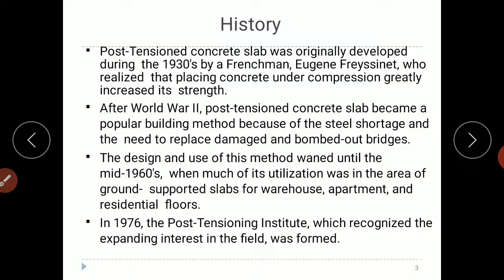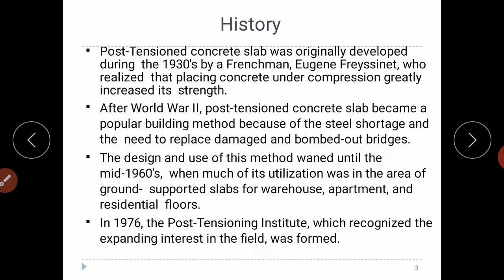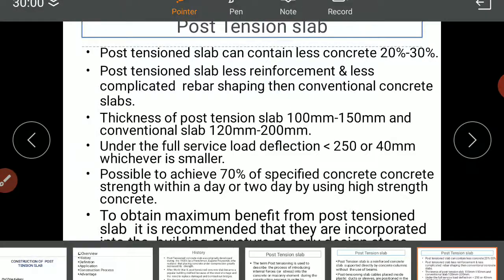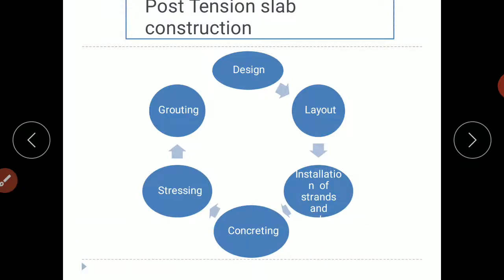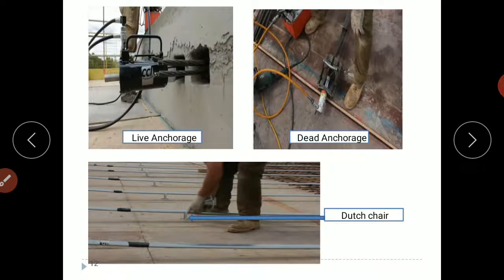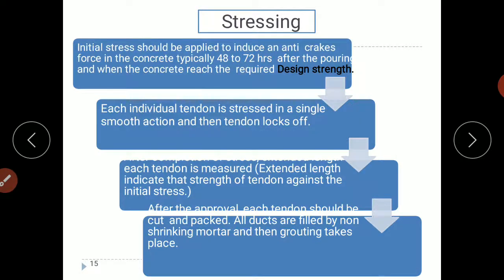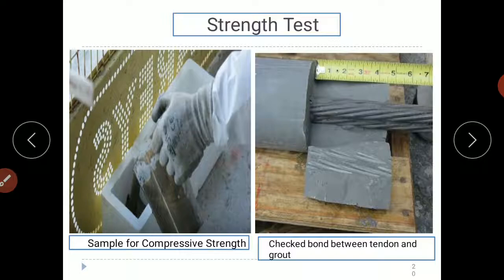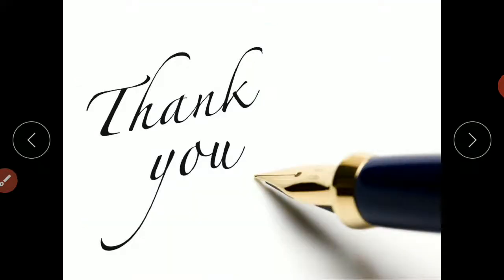SD 3Post Tensioned Slab:Construction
Post Tensioned Slab:Construction